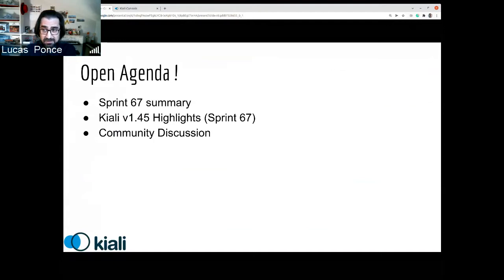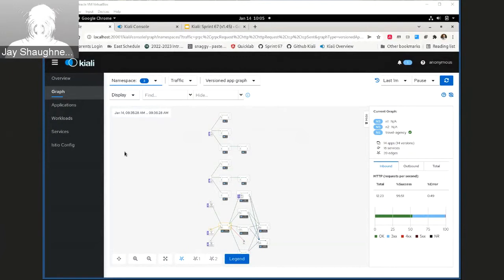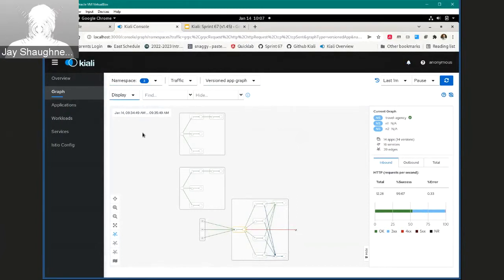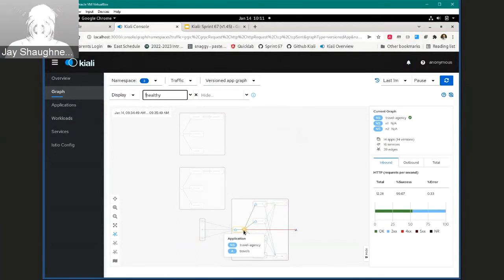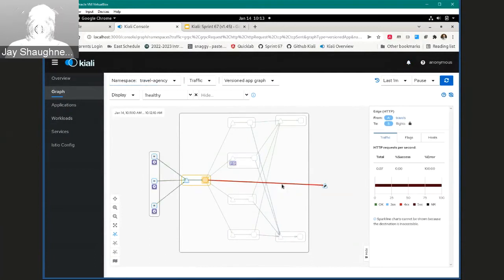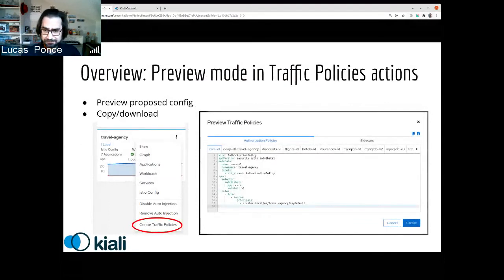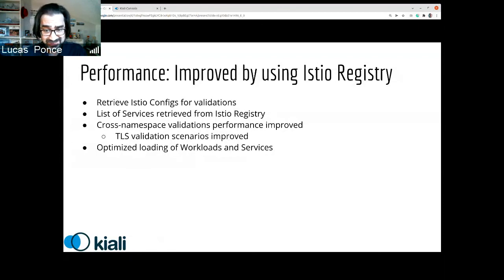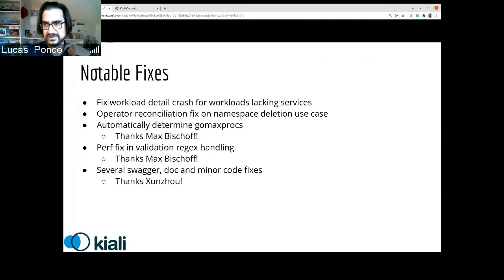Kiali Sprint 67 Demo [v1.45] - Service mesh management for Istio